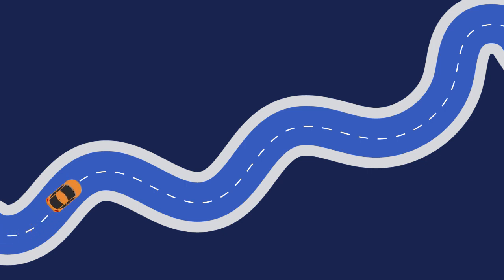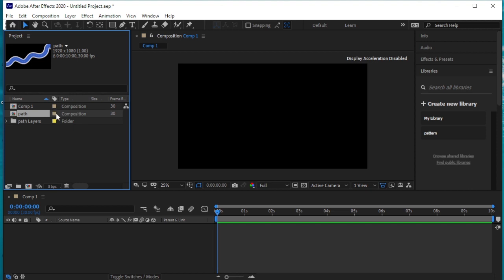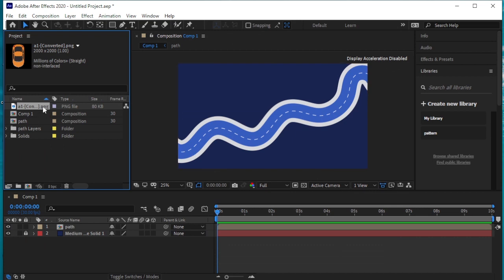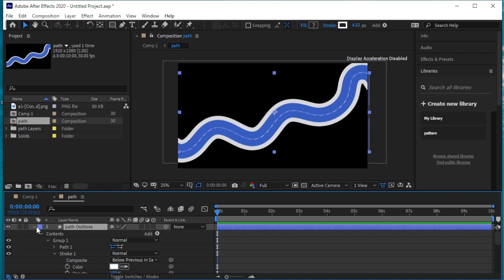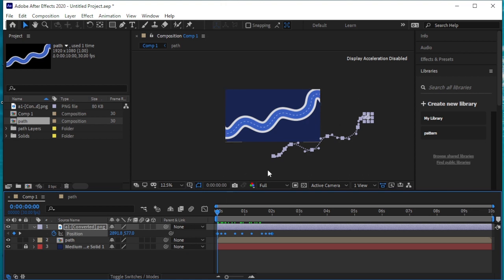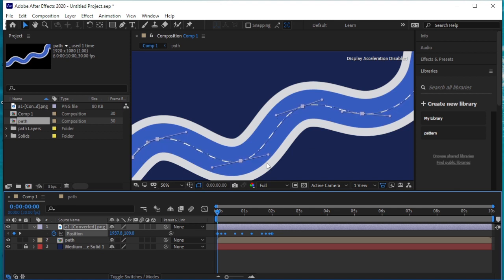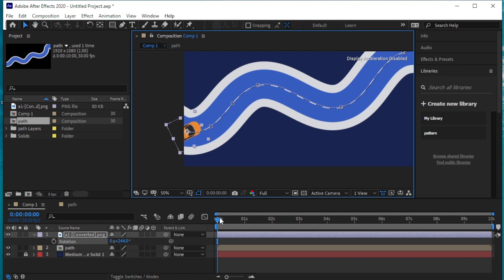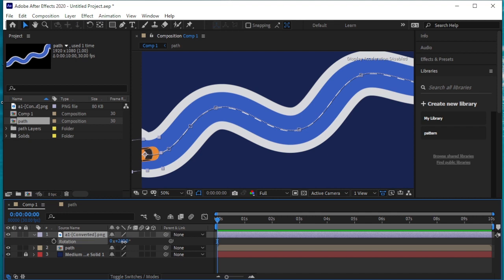Car Animation tutorial - Adobe Aftereffects 2023